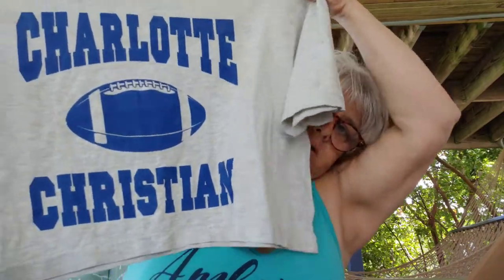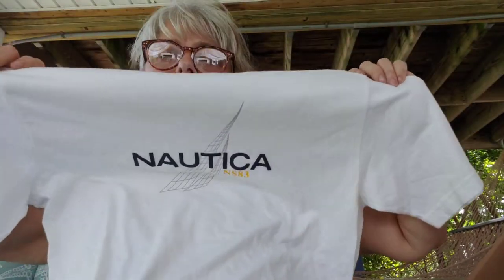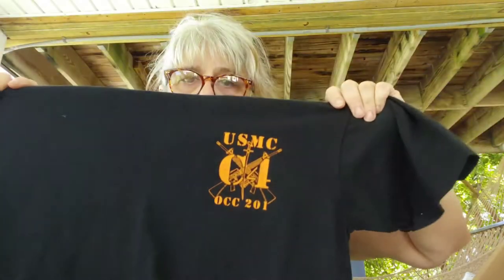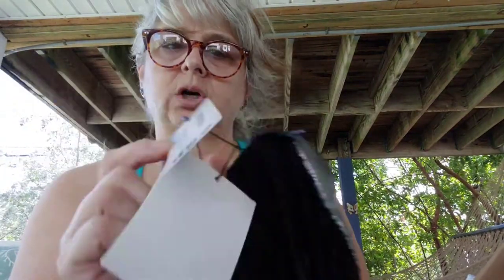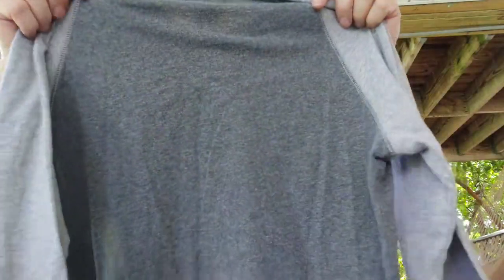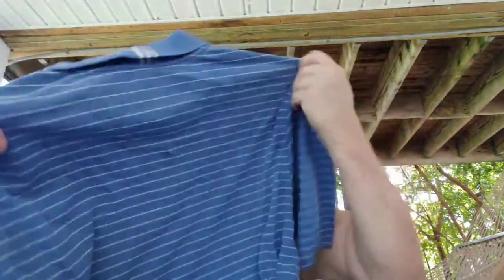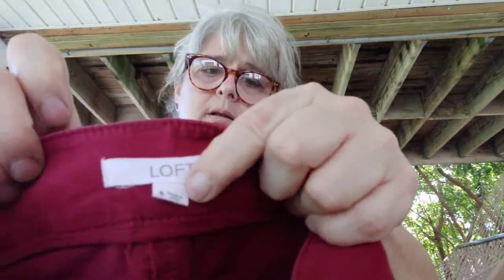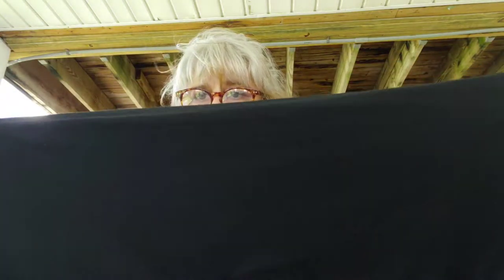Goodwill Blue Box Y2K Streetwear & Women's Apperal s/m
3 Goodwill blueboxes in one box.
30 item Y2K & Streetwear box and 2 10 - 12 item Womens Apperal half S and half m. Ended up with 32 items of Y2K if counting the graphic novel and 21 items of Womens Apperal there was one Item of women's clothing I put in the Y2K pile and one I put in Womens pile. The two women's items could have fit both box types. 2 very good items that should significantly help pay for the box and some items that should offset the rest of the box cost. I got a lot of ratty big Ts that will now be sleep shirts or will make dog toys out of.